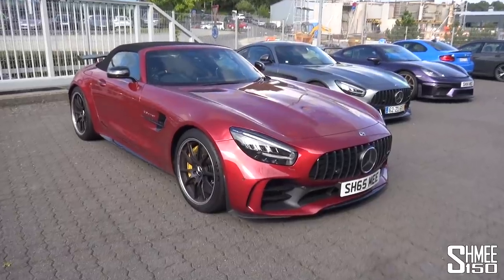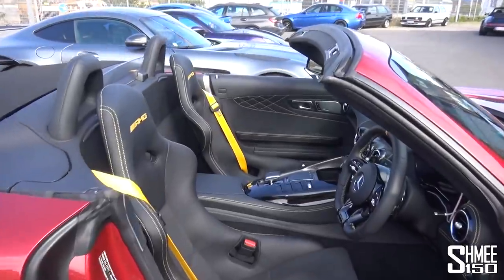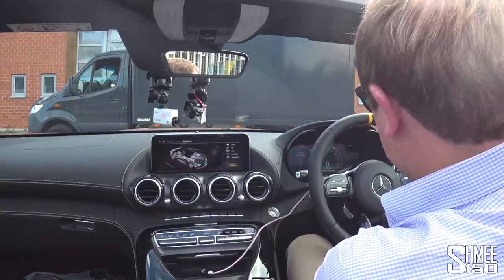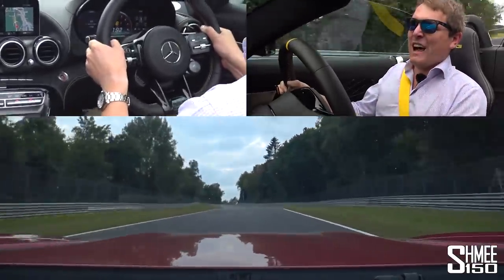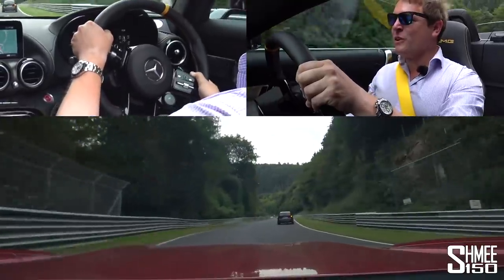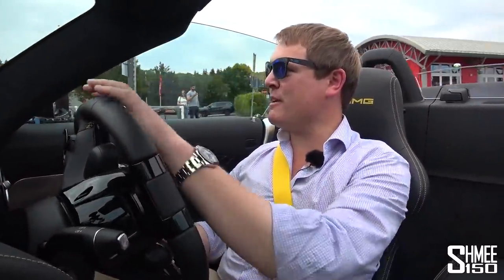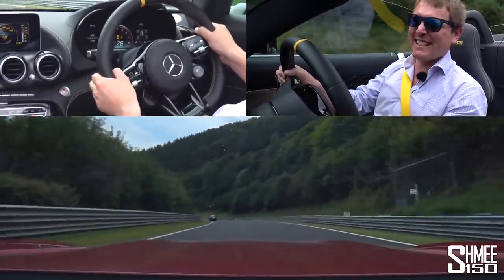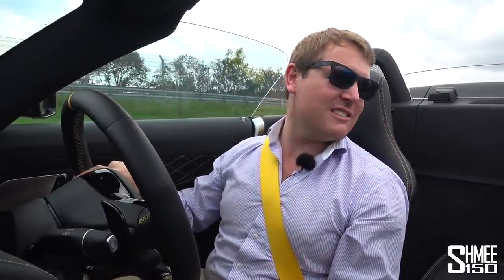RIGHT CHOICE!? Nurburgring in My AMG GT R Roadster with New Seats Installed!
The seat upgrade for my AMG GT R Roadster is now complete! The new racing buckets have been installed at Opus and the result is perfect. What could be better though, than an immediate outing for a few laps at the Nürburgring Nordschleife!

Before I even ordered the GT R Roadster, I'd already planned to swap out the standard AMG Performance Seats for a set of the buckets like you find in the GT R Coupe, Pro, Black Series and more but were not an option for the Roadster. I then bought these seats when I took delivery almost a year ago, and Opus upgraded them to include heating as well, but with travel restrictions and scheduling clashes it has taken until now for us to get them installed. However, they are now in, and look perfect!

Seats in a car are a very personal thing and I have always found the AMG bucket to be absolutely perfect for me - I would have it in every single car if I could. The process has sacrificed seat cooling and the Airscarf, however these are not things I regularly use and the comfort benefits, while also taking 30kg out of the car between the two seats, more than enough justifies the change.

Opus have carried out the work which is not so simple due to involving some ECU reprogramming, as well as fitting an exhaust valve controller at the same time. The original seats will eventually find their way to the Shmuseum where they will be attached to a custom frame of sorts to make them usable going forward.

First up though, a compulsory visit to the Nürburgring and some laps during Touristenfahrten. My only previous outing with the AMG GT R Roadster was unfortunately when it had an active aero issue which limited the top speed to 200km/h (124mph) - normally no issue, but a huge problem at the Ring. This time however, it's good to go, and wow is it impressive!

Awesome thumbnail pic from Rike67, be sure to check out pics of your laps and GP sessions at RaceTracker.de as well!

Chapters:
00:00 Intro
00:50 New Seats Installed
04:52 Original Seats
06:21 First Drive
08:35 Nurburgring Lap 1
15:32 Nurburgring Lap 2
20:28 Wrap Up